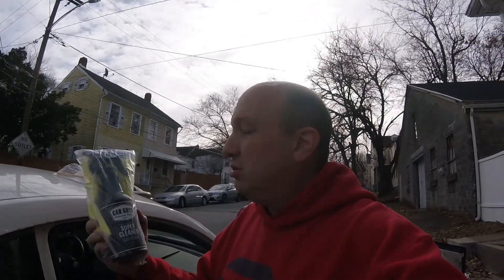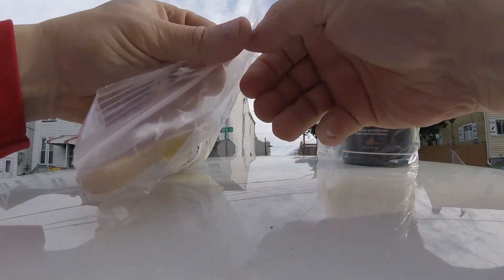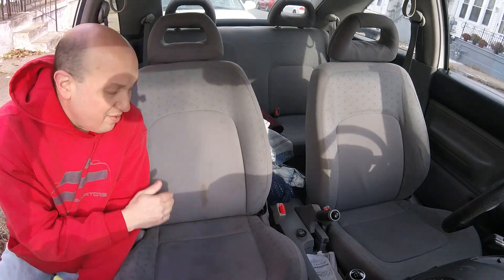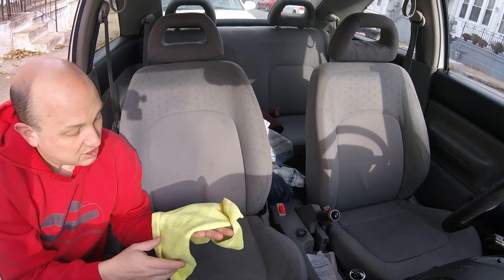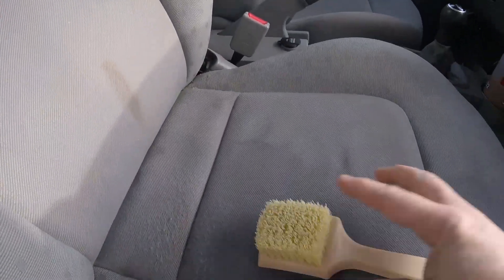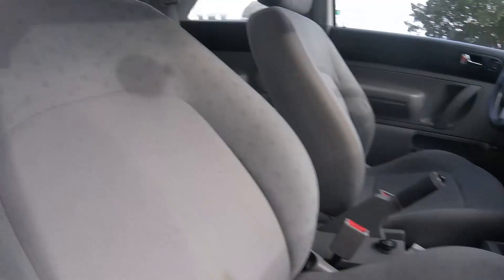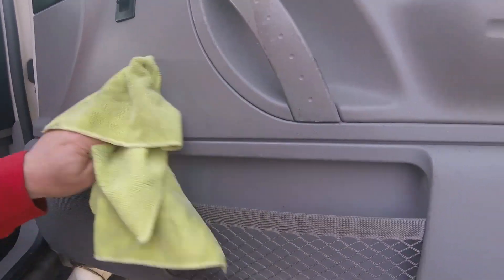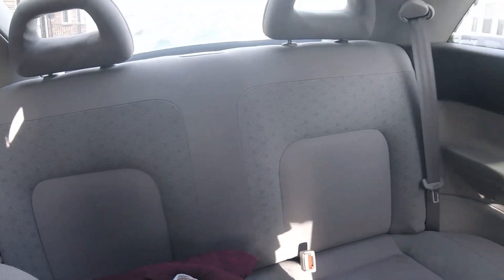How to get stains out of your car interior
Cleaning the interior of Project Scarab with Car Guys Super Cleaner

CarGuys Super Cleaner - Effective All Purpose Cleaner - Best for Leather Vinyl Carpet Upholstery Plastic Rubber and Much More! - 18 oz Kit
– THE HYPE IS REAL! – Are you tired of using cleaners that work, but not as good as you expected?! You won’t experience that here! Our newly formulated multisurface cleaner is made with the newest advancements in nano-technology to effectively lift away dirt and grime at the molecular level. No more wasting time and energy with nonsense products made with old science and technology!

– REPLACE YOUR CABINET OF CHEMICALS! – Do you get confused by all the different types of cleaning supplies that are available? It gets frustrating fast! Just cleaning your vehicle requires some special deep stain remover, a chemical solvent to get rid of bug and tar, a separate floor mat and inner dash cleaner.. and the list goes on and on! Keep it simple with one multipurpose product, CarGuys Super Cleaner... the KING OF ALL CLEANERS !
– SUPER CLEAN ANY SURFACE! – This multi surface product works on absolutely every interior or exterior surface except glass and delicate instrument panel screens! That means this ONE PRODUCT will clean upholstery , fabric , canvas , leather , vinyl , plastic , rubber , bird poop , grease , tree sap , metals , wood trim and so much more! This is the most versatile multi-purpose cleaner on the market!
– CLEAN FINISH, NO GLOSS! – Stop purchasing inferior products that claim to clean and protect! These products never clean good enough, and they leave behind a cloudy, tacky, thin and greasy film. That’s because the cleaning agents affect the conditioner, resulting in both a bad cleaner and protectant! The correct way is to use a great cleaner, then if you want to, finish with a proper UV guard. Our product is that first step to bringing back that new clean touch, just like the day you bought it!
– WHAT IF I’M NOT HAPPY? – There is nothing on the market like this stuff! We believe that this is the ABSOLUTE BEST all around cleaner on the market!! If you don't agree, there's no fine printing to read and no gimmicks here! Get in contact with us ANYTIME after your purchase and we will provide a FULL REFUND! So what are you waiting for?! CLICK 'Add to Cart' NOW, 100% RISK FREE!

Supporter of socialadventurer &